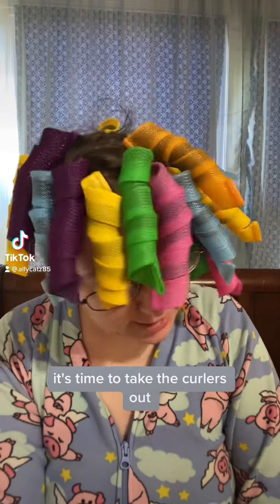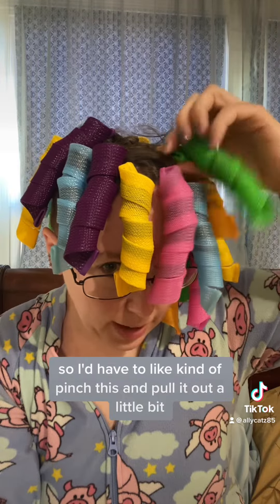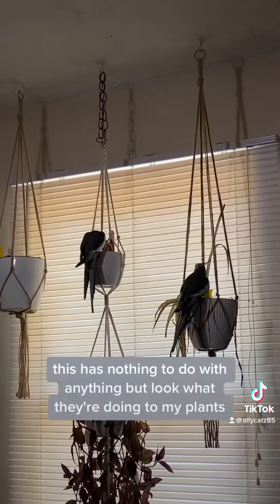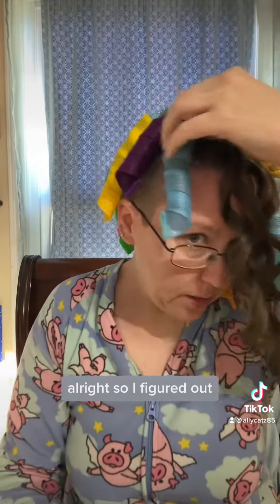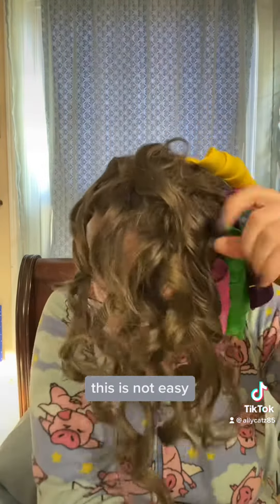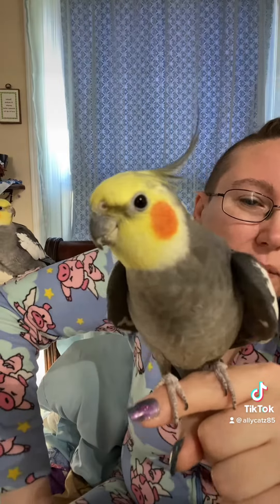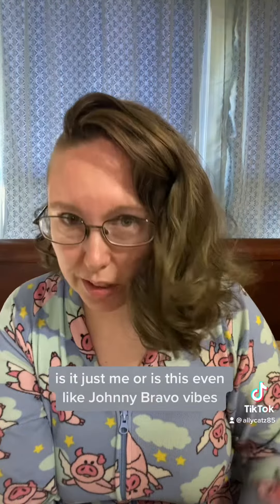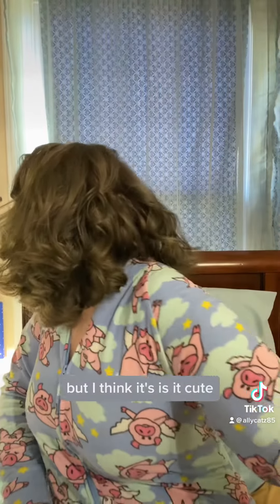Heatless Curls Cursed Tutorial Pt 2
Watch me take out the curlers with bonus bird break 😂